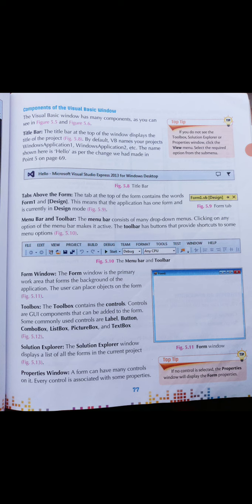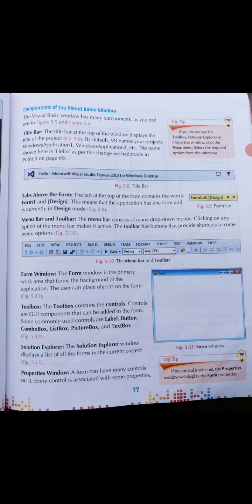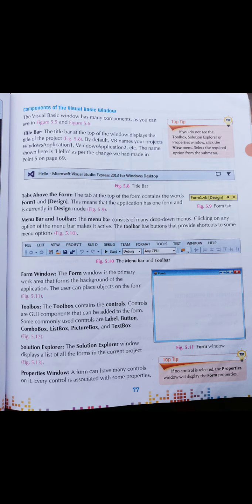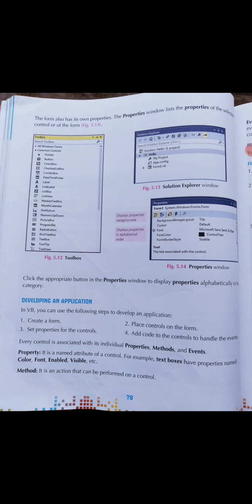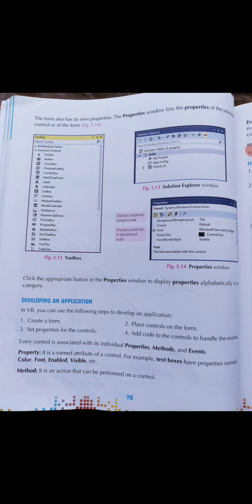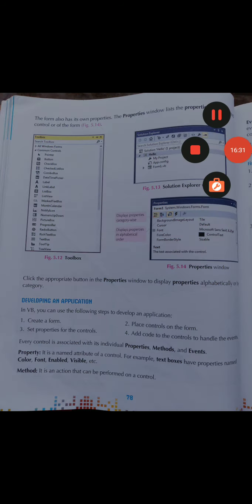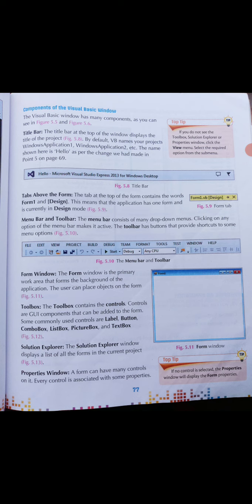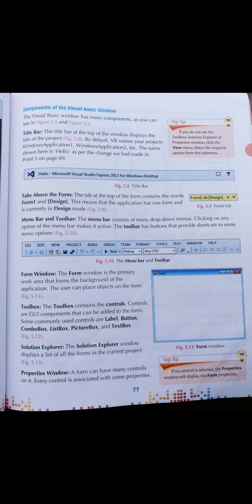Class Vll ; Ch 5 - Components of Visual Basic (VB) Window